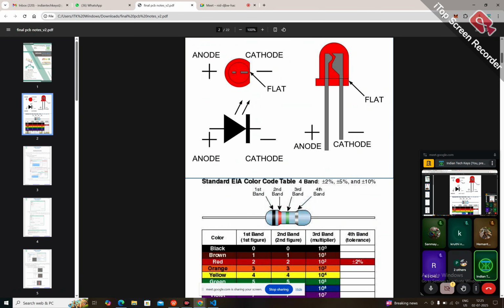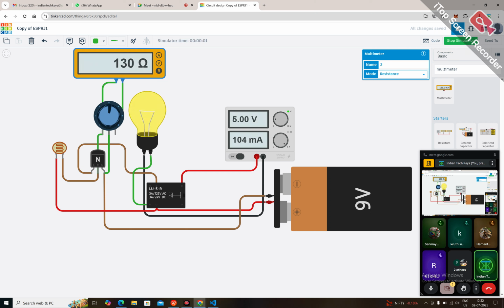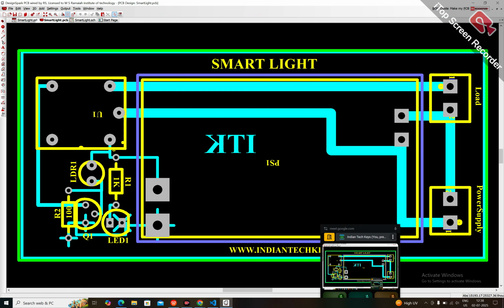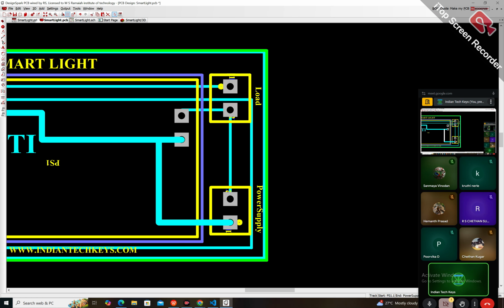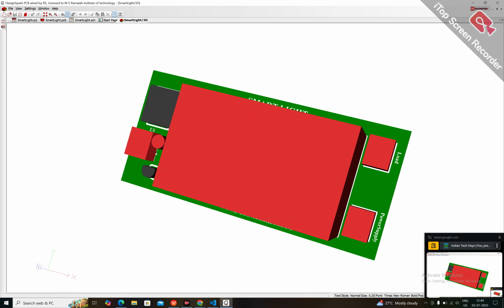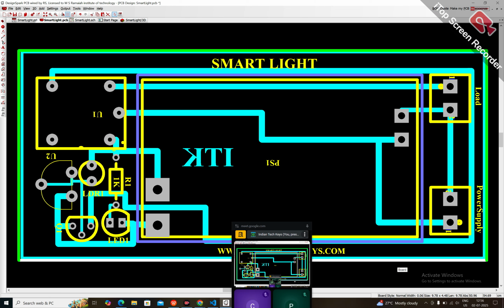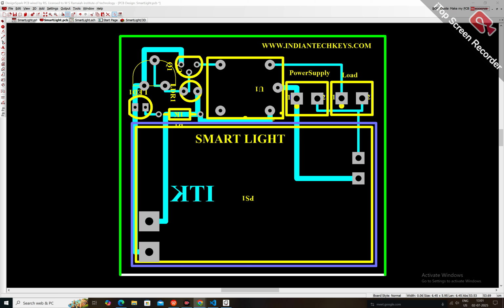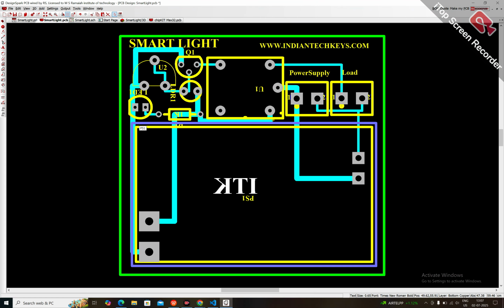Internship 2025 PCB Part 2